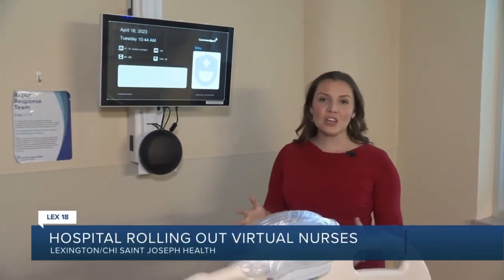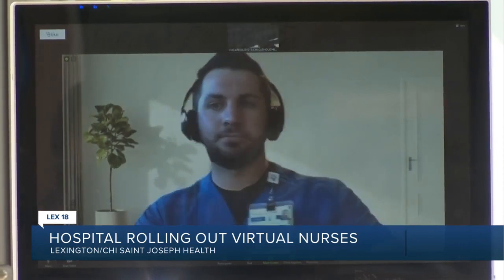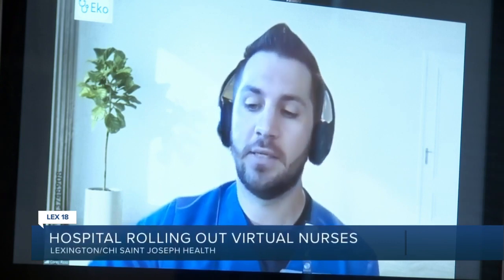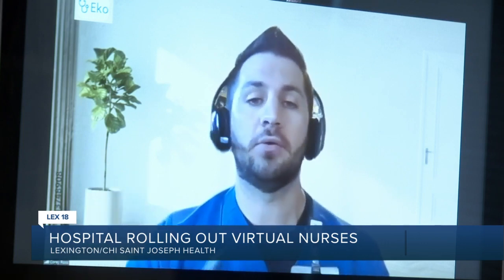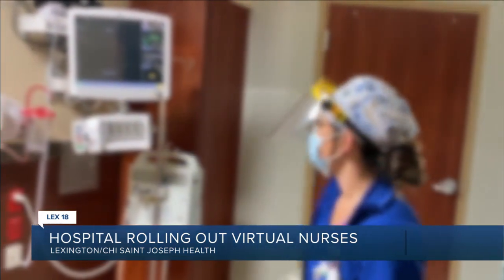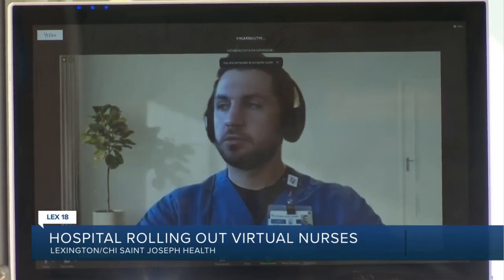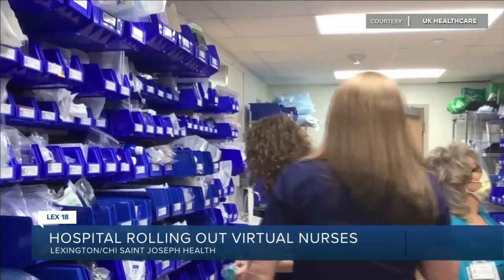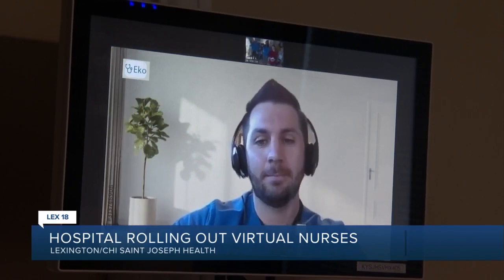Saint Joseph Hospital introduces virtual nursing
As a virtual RN, Corey Ross is able to communicate with patients in Lexington from where he lives hundreds of miles away in Indiana.

He's part of the new Virtually Integrated Care program at Saint Joseph Hospital, which was introduced on the hospital's third floor in December. LEX 18's Evelyn Schultz reports.